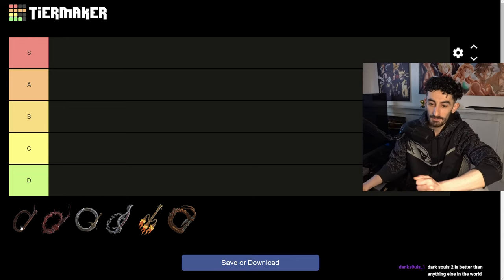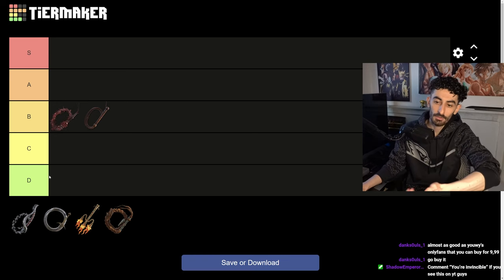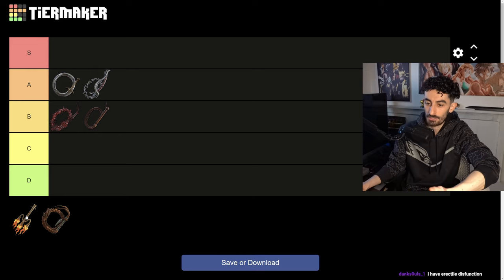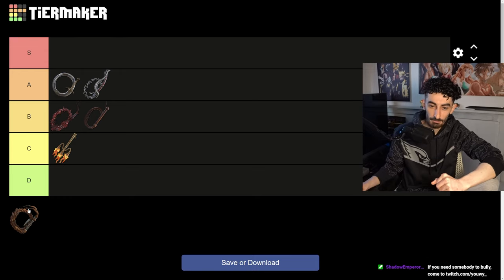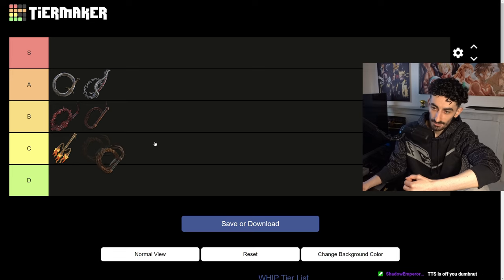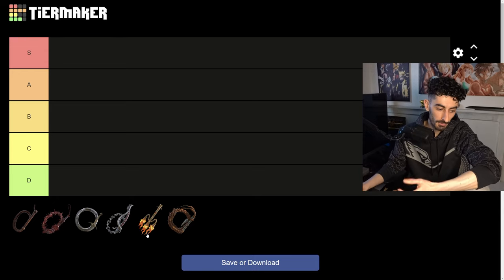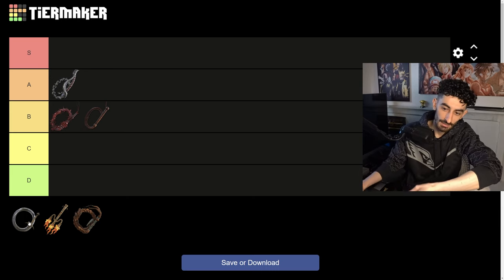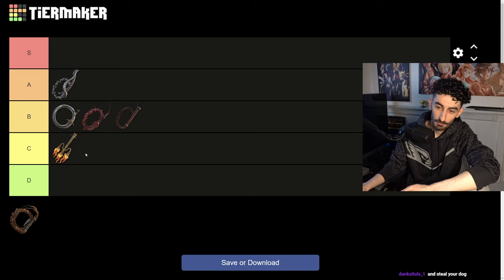Best WHIP? Weapon Tier List- ELDEN RING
whips tier list pve/pvp elden ring patch 1.09- thorned whip, urumi, hoslows petal, magma candlestick, giants red braid

INTRO 0:00
PVE 0:40
PVP 3:30